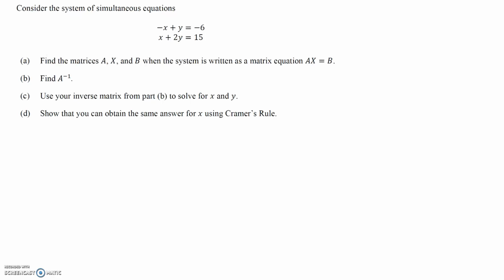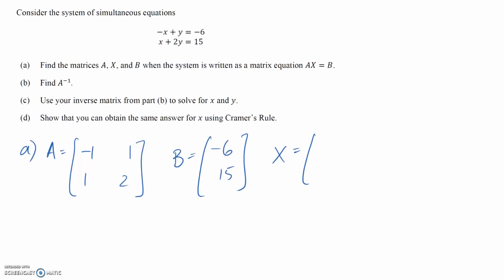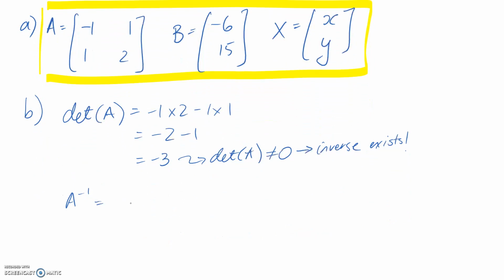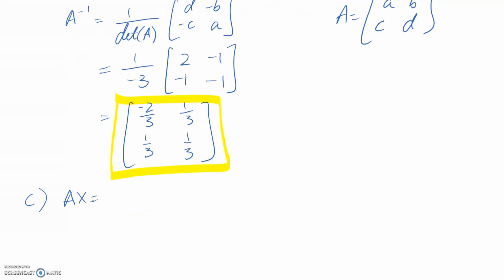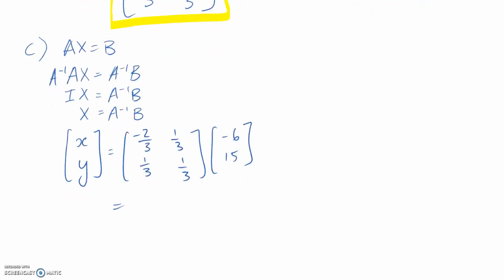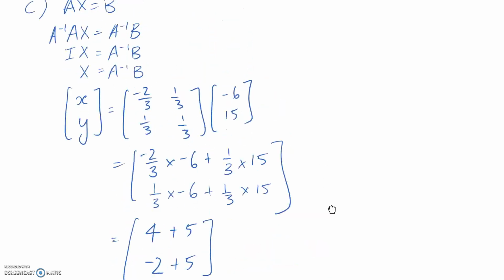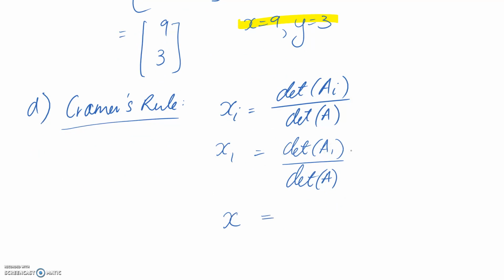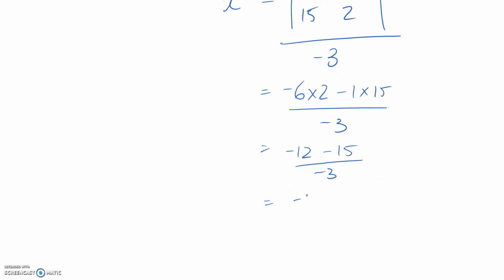Example: Solution to System of Linear Equations